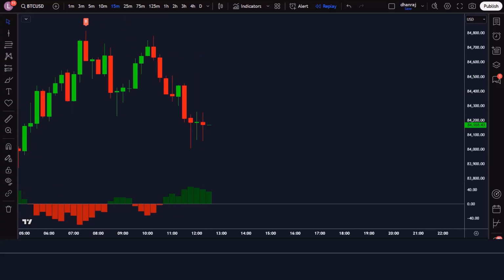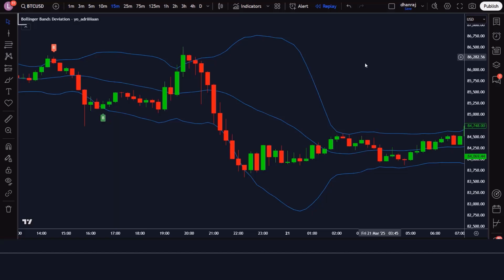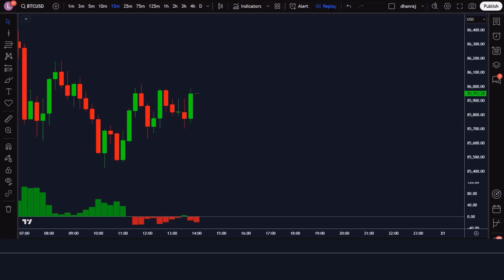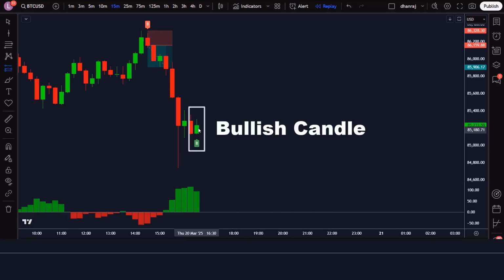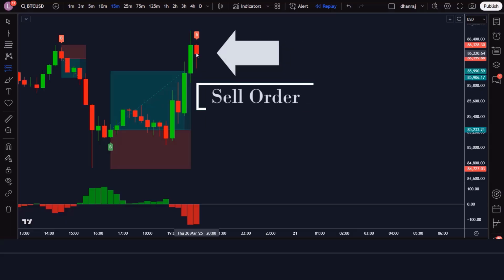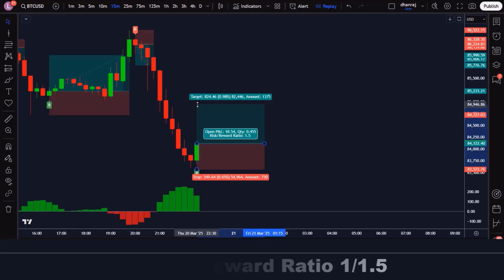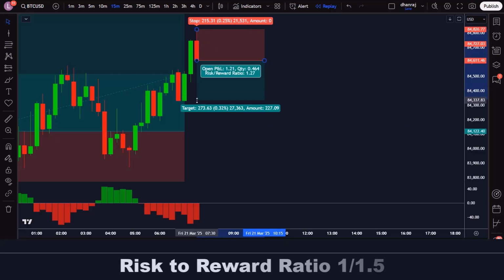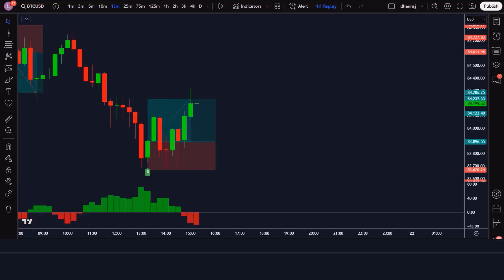I FINALLY Found the SECRET to CONSISTENT Profits with This Indicator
In this video, we’ll walk you through :   I FINALLY Found the SECRET to CONSISTENT Profits with This Indicator

TRADING US is for anyone with a keen interest in learning more about trading in the financial markets including Forex, Stock Trading. Whether you are a complete beginner or an experienced Trader, our videos have the complete experience.

Risk Warning
Trend Signal
Trend Regularity Adaptive Moving Average
TRAMA Indicator
tradingview strategy
tradingview scalping
tradingview indicator
7 most profitable tradingview indicator

Trading us
scalping indicator tradingview
5 min scalping indicator
5 minute scalping indicator
top bottom indicator tradingview
how to use the macd indicator
top bottom indicator,how to use macd indicator
trading indicators
5 min scalping strategy
1 min scalping strategy
scalping trading
trading view indicators
Trading us
how to trade with the trending band indicator
how to make consistent profit with options
how to make consistent profits
how to make consistent profits trading options
how to trade price action with the trend investing
until i discovered this insane trading secret
consistent profits trading
options strategies for consistent profits
indicators and which is the most underrated
consistent profits options strategies
stock market